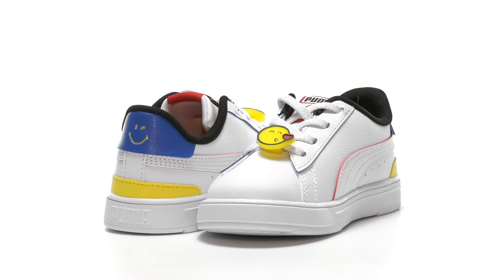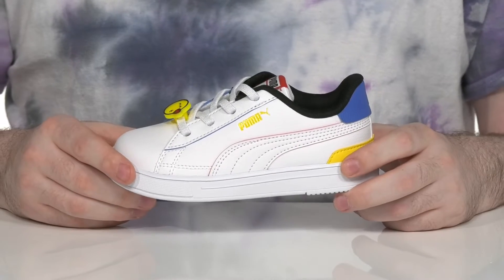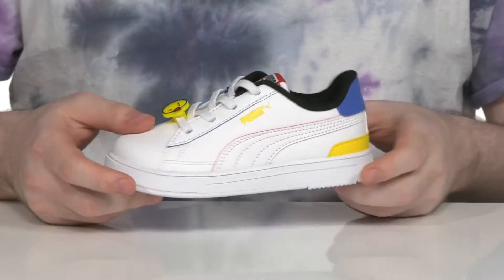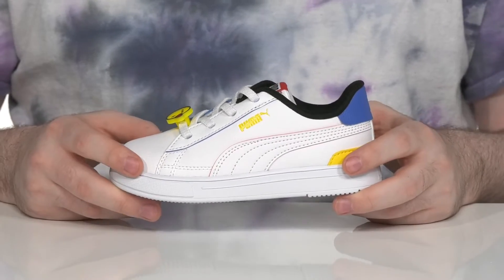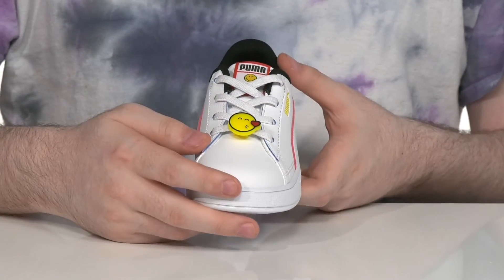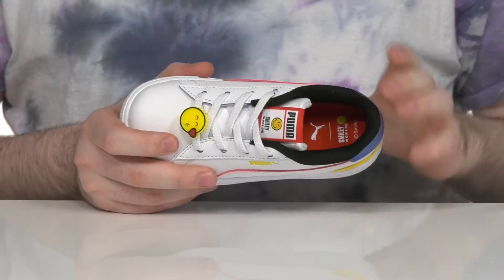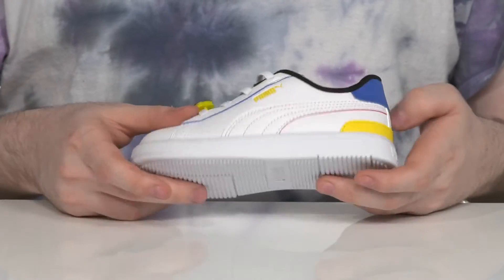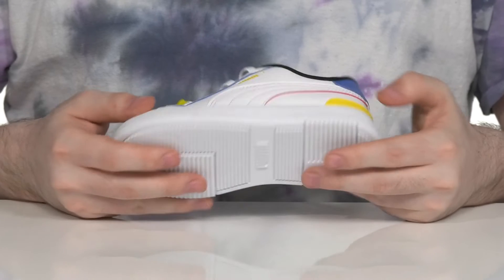PUMA Kids Serve Pro Smileyworld AC (Toddler) SKU: 9644254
Spoil your little one with the cute and attractive PUMA&reg; Kids Serve Pro Smileyworld AC.
Synthetic upper.
Textile lining and textile removable insole.
Padded tongue and collar for added comfort.
Slip-on style with elastic lace panel.
Cute smiley tag on the laces.
Branded detail on the tongue and side.
Vibrant patches on the heel.
Round toe.
Synthetic outsole.
Imported.